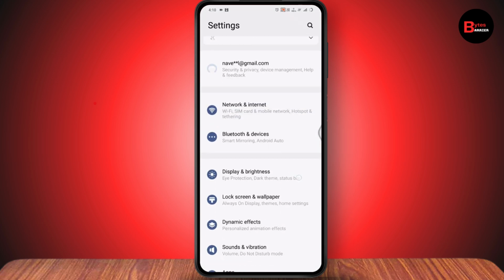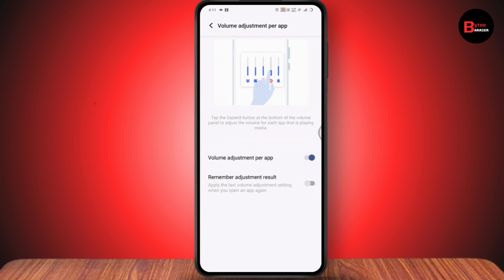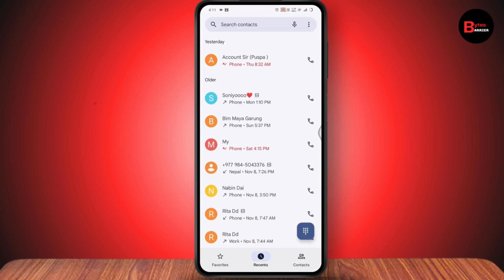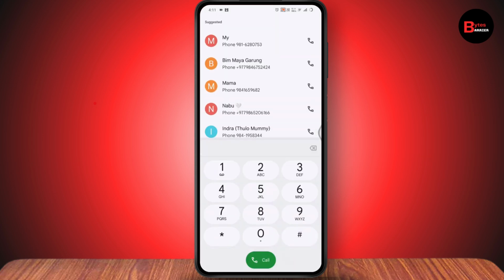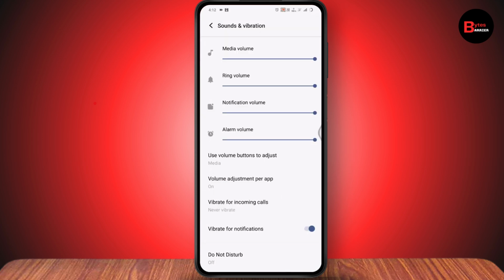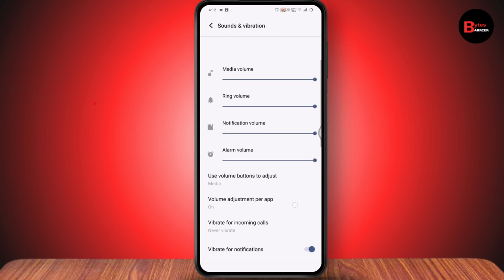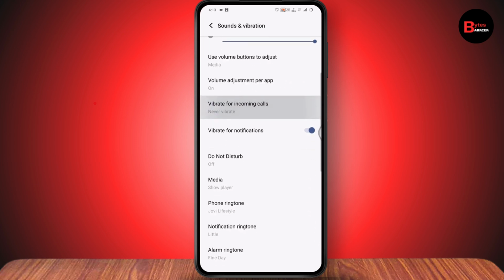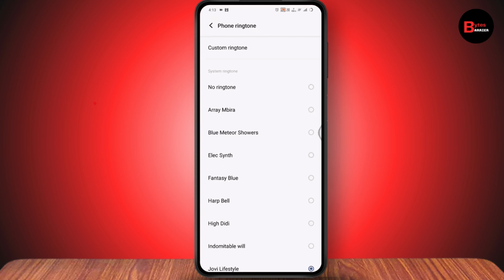Rising Ringing Tone In Andriod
How To Fix Rising Ringing Tone In Andriod
How to set ringtone in increasing volume?
How to make ringtone ascending in Android?
How to Gradually Increase Ringing Volume
Android gradually increasing ringtone volume

Welcome to our step-by-step guide on how to fix the rising ringing tone on Android! In this video, we’ll show you how to resolve the issue of your ringtone gradually increasing in volume, ensuring a smooth and normal call experience.

0:00 - Introduction
0:12 - Checking and Adjusting Your Ringtone Settings
0:24 - Turning Off the "Increase Ringtone" Feature
0:36 - Disabling Sound Enhancements or Volume Boosters
0:48 - Conclusion